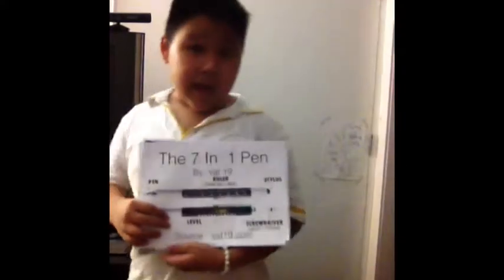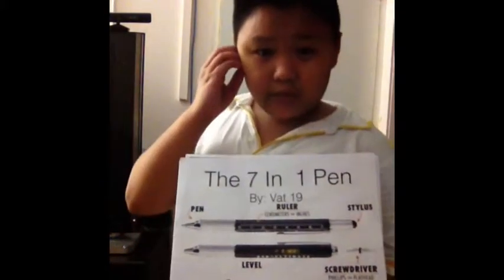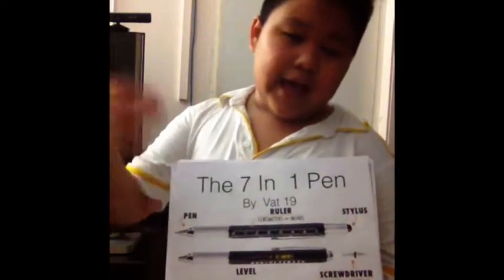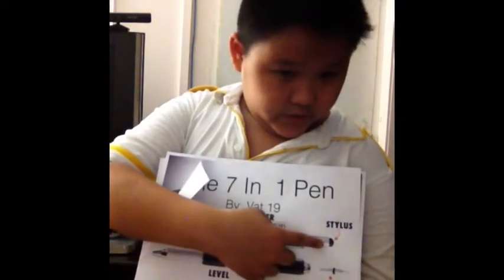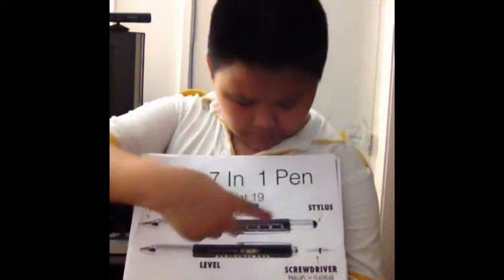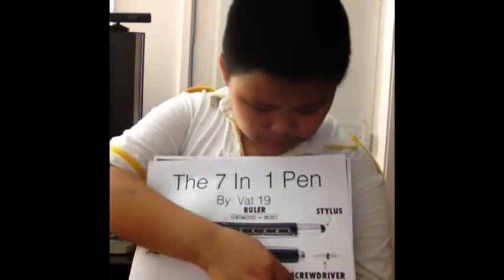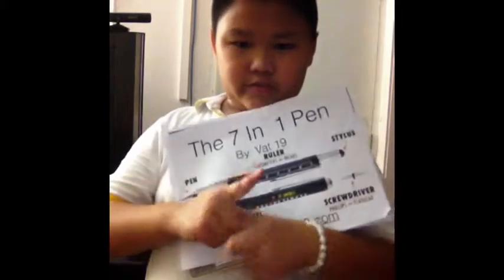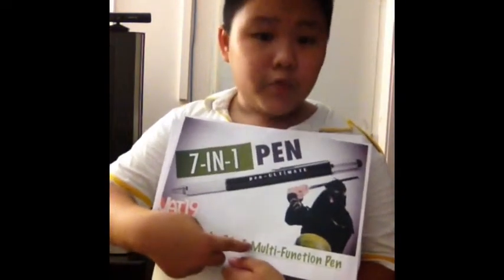7 in 1 pen reported by Prem Nakaprom Sukhabanij